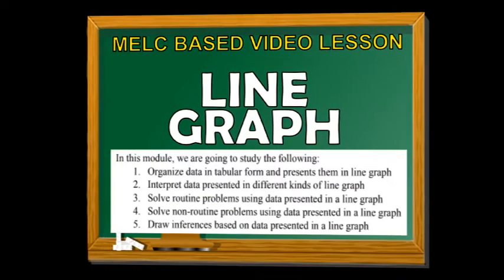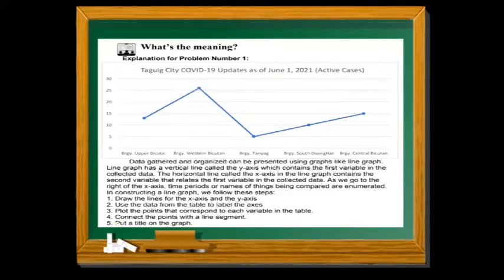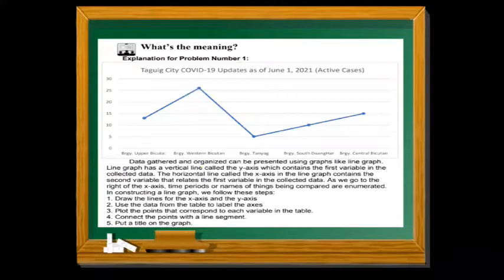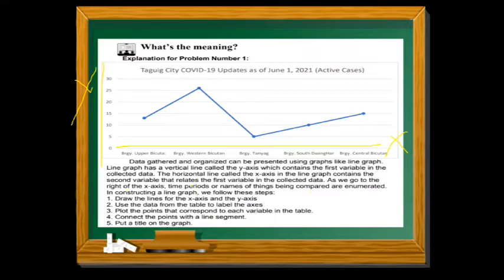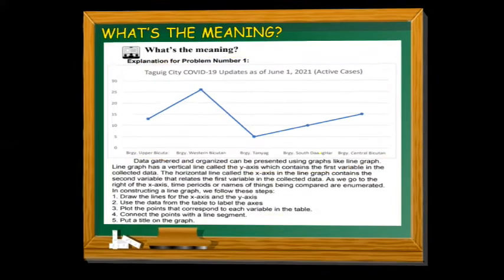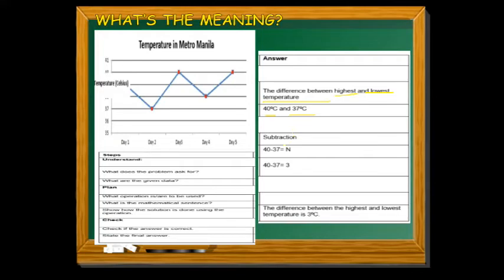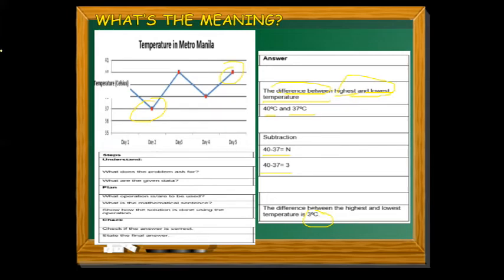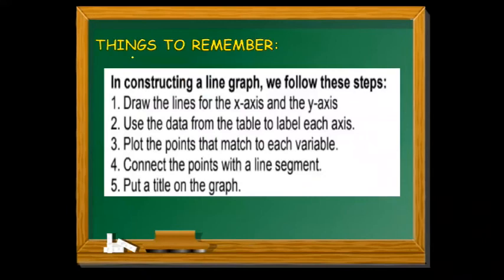LINE GRAPH (Q4-W6)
At the end of this video, you are expected to:
Organize data in tabular form and presents them in line graph
2. Interpret data presented in different kinds of line graph
3. Solve routine problems using data presented in a line graph
4. Solve non-routine problems using data presented in a line graph
5. Draw inferences based on data presented in a line graph.